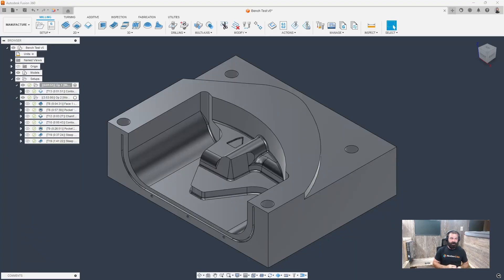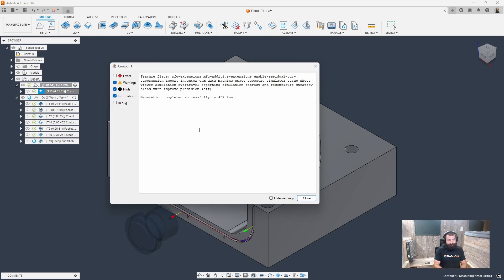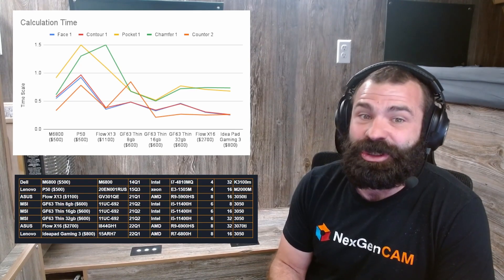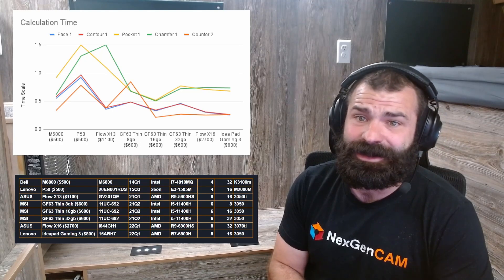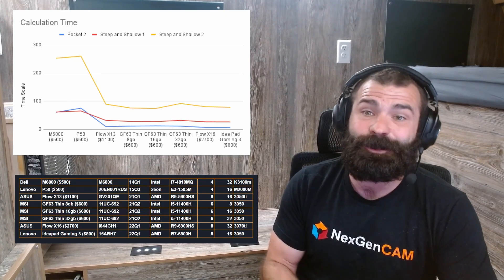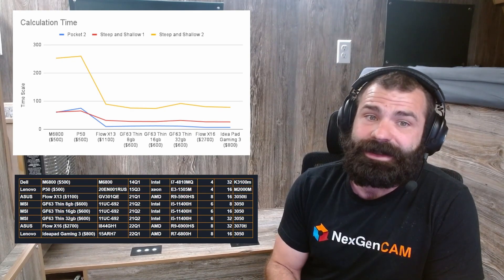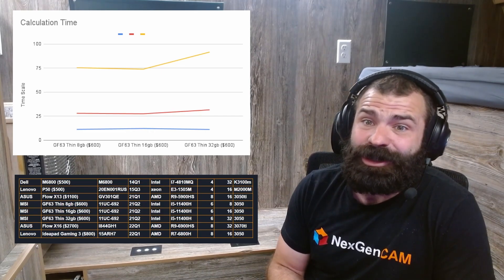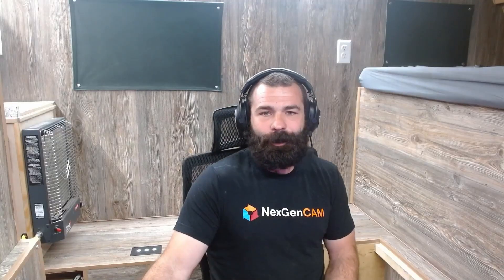Fusion Friday (ep120): What Computer Should I Buy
This week Phil Brown covers what computer specs you should be considering when choosing a computer to run Fusion 360. We ran some bench tests and the results are in and they were insightful. Based on the results, here are some computers you can pick up today at a retailer near you.

Idea Pad 3
15ARH7

MSI GF63
11UC-692

Enter for a chance to win!